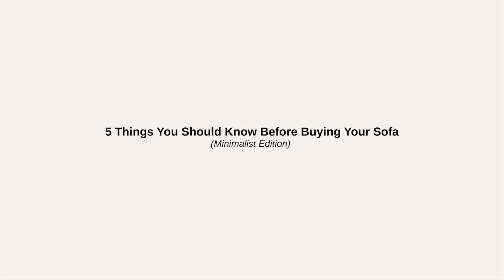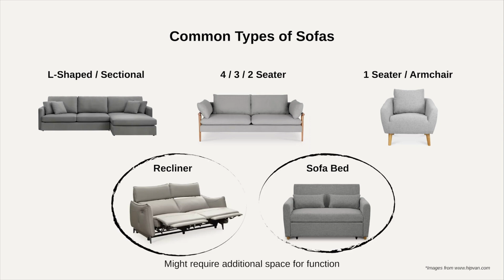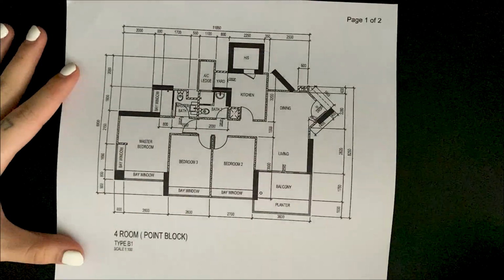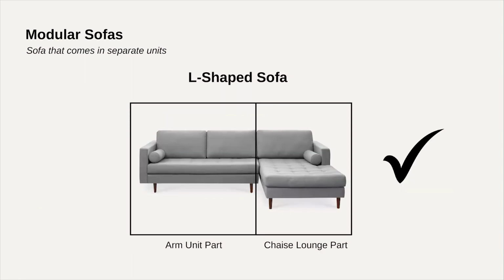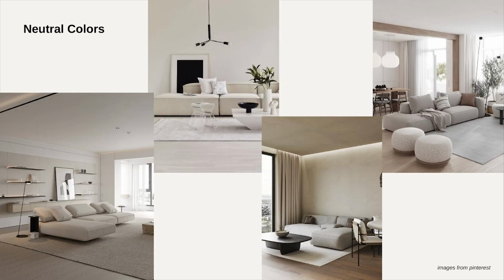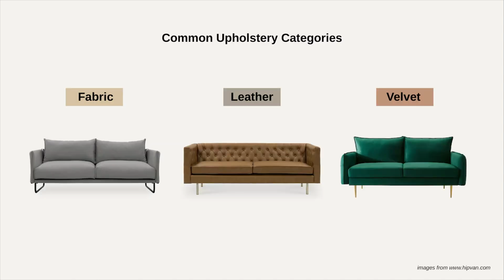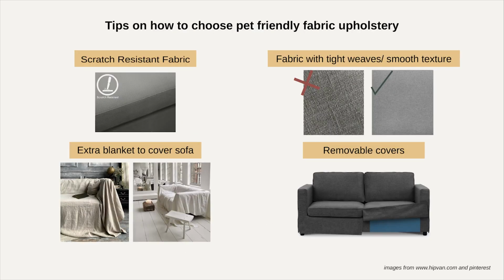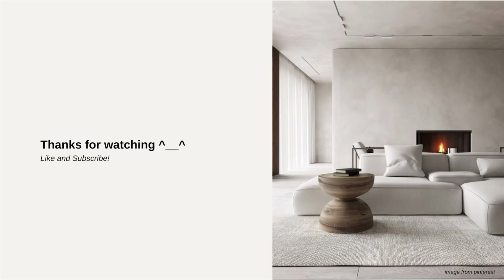5 Things You Should Know Before Buying Your Sofa | Minimalist Home Furniture | HDB Renovation Tips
Hi there! I'm finally back with a new video after so long! I have come up with some quick tips on choosing a sofa for your minimalist home as I believe most first-time homeowners would be lost on what sofa to choose.